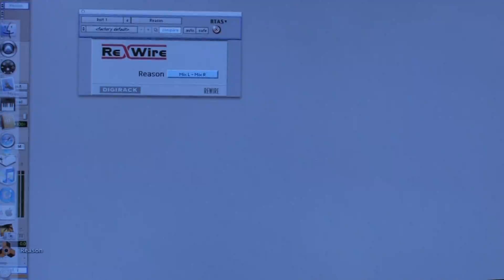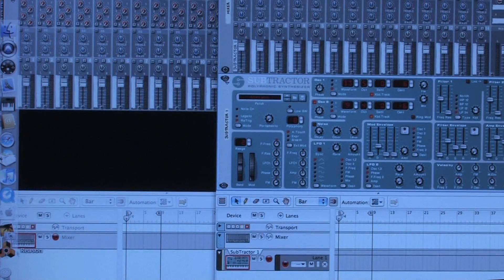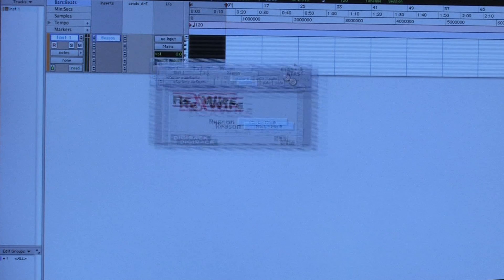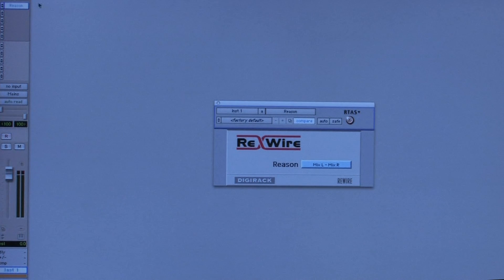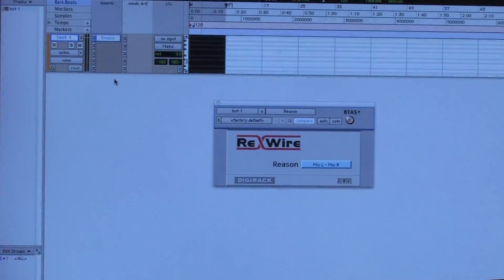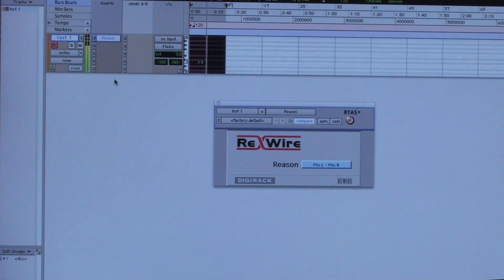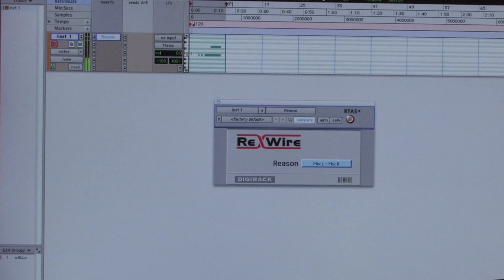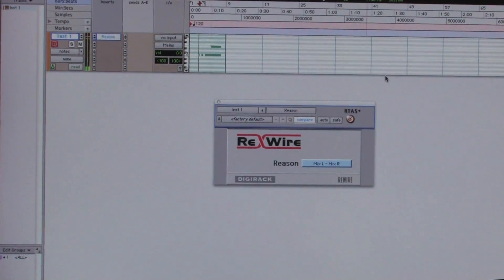Music Recording Facts : How to Use MIDI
MIDI, which stands for musical instrument digital interface, controls the switches and the notes on a piano, but no sound is emitted. Understand the science behind MIDI with helpful information from a professional audio producer in this free video on recording music.

Bio: Gary Vandy of garvandy.com, has been doing professional audio production for more than 35 years, earning many gold and platinum album awards.